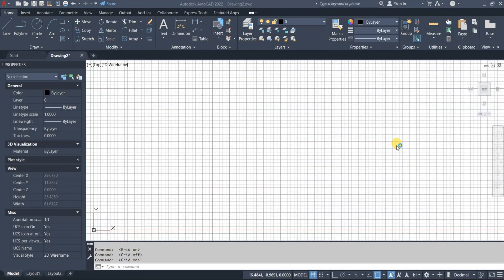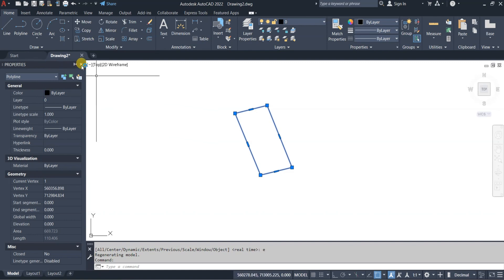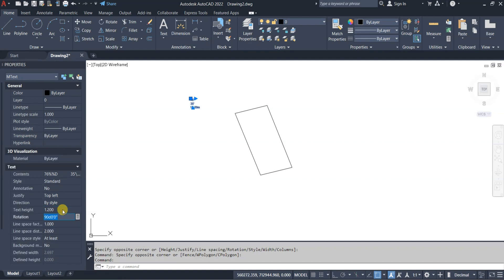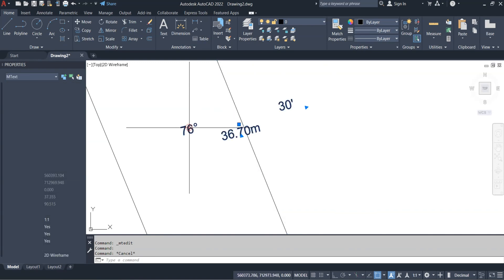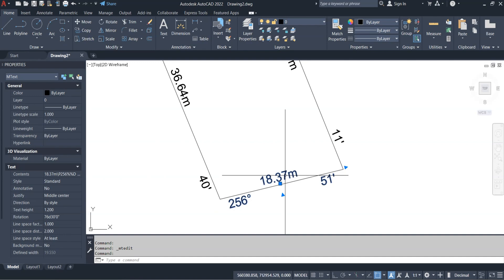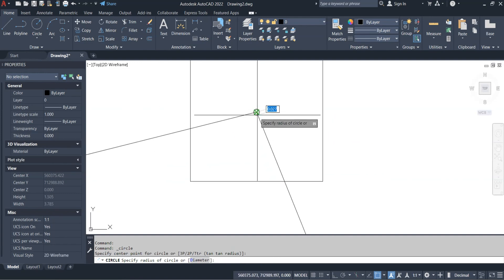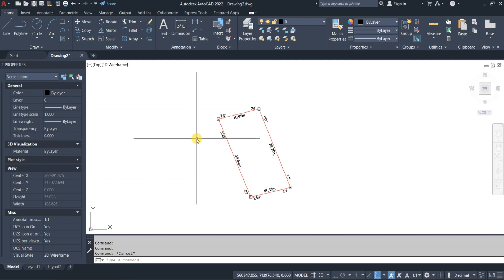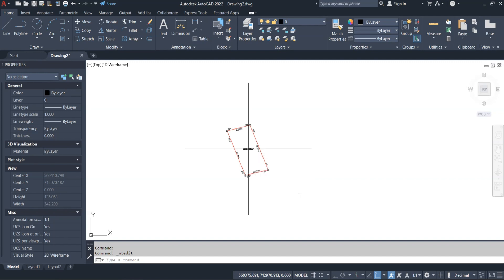How to Plot a Survey Plan in AutoCAD: Beginner's Guide (Part 1)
Want to learn how to plot a survey plan in AutoCAD? This video is the perfect guide for beginners! In Part 1 of this tutorial, I’ll walk you through the essential steps to create accurate and professional survey plans using AutoCAD.

You’ll learn:
✅ How to set up your AutoCAD workspace for survey plotting.
✅ Step-by-step instructions to input and plot survey data.
✅ Tips to draw boundary lines and align your work precisely.

No advanced skills or external tools needed—just you and AutoCAD!

👉 Got questions or requests? Drop them in the comments below!